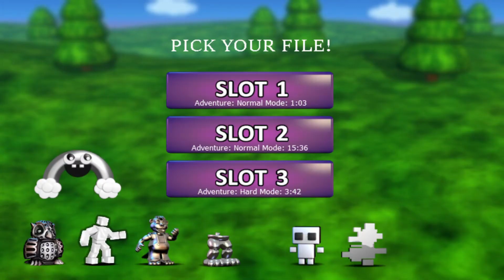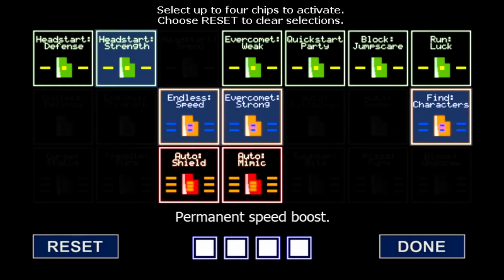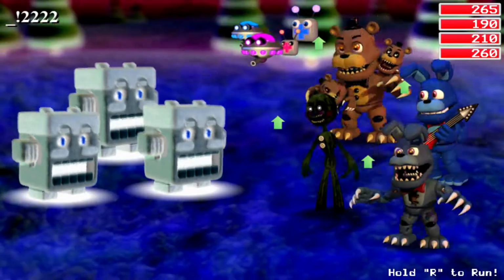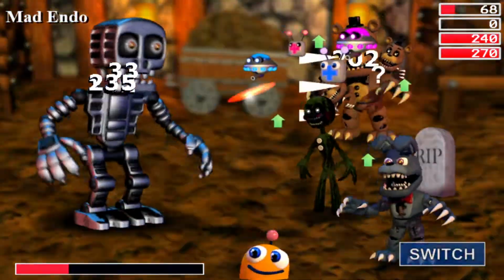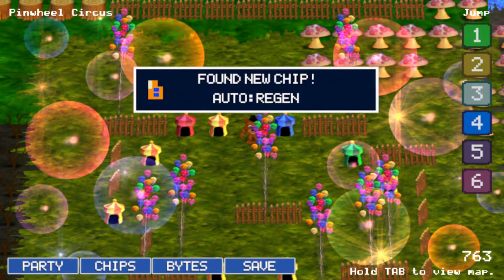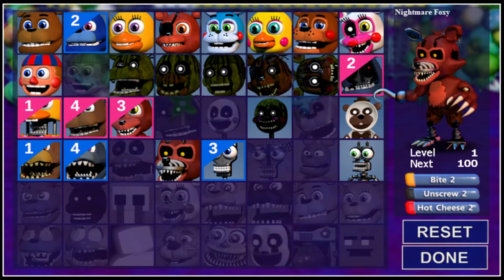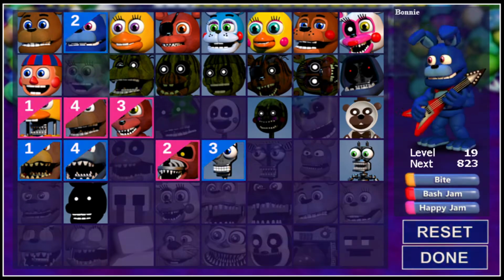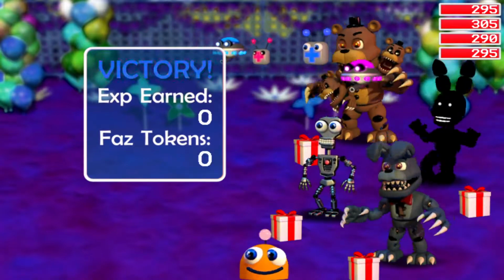Fnaf world part 5:Into a weird tent?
me playing fnaf world and geting close to the end